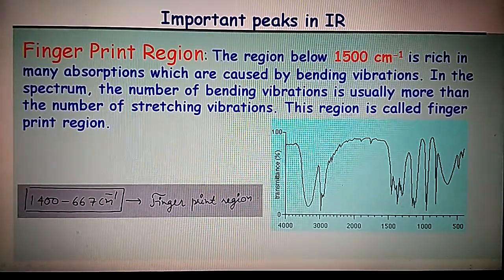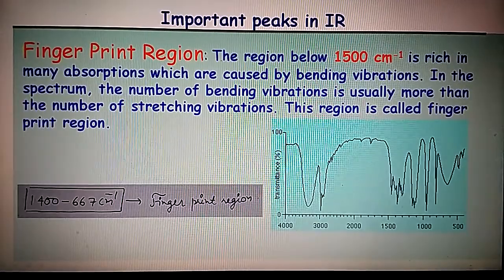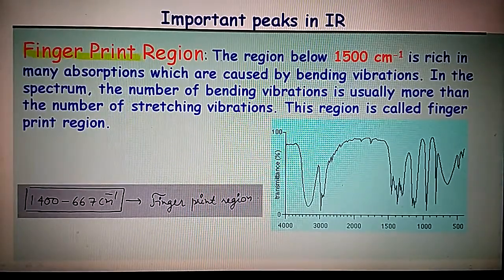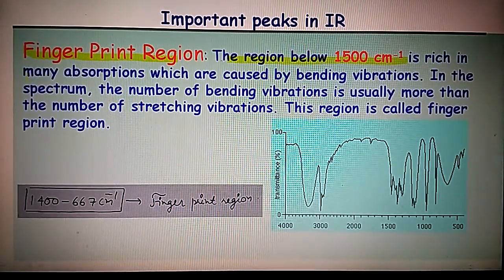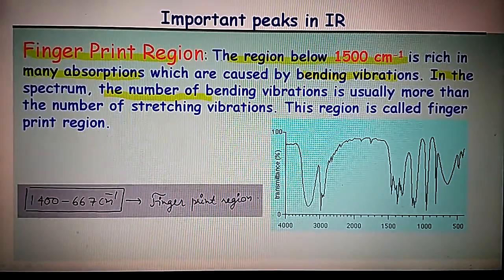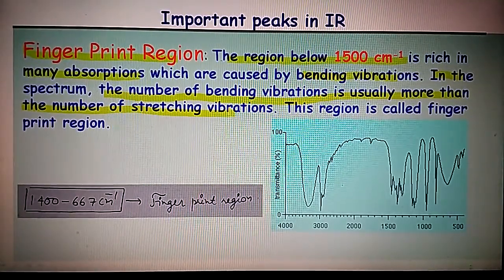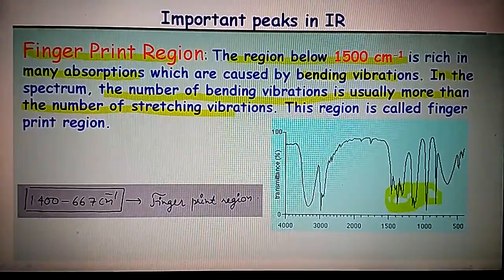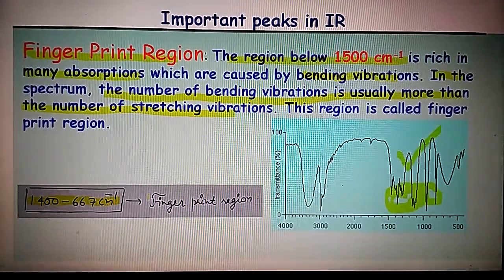Finger Print Region(IR Spectroscopy): Dr.S.S.Chauhan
Finger Print Region, IR Spectroscopy, below 1500 cm-1, organic chemistry. B.Sc, M.Sc, more bending vibration as compare to stretching vibration.